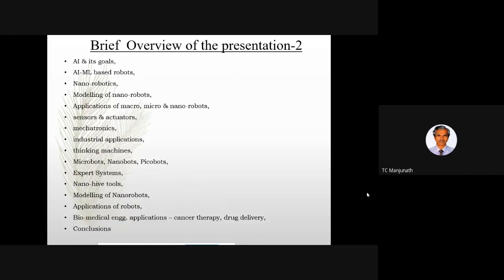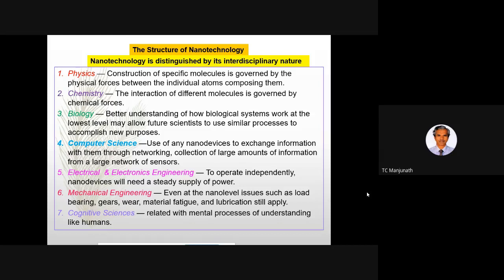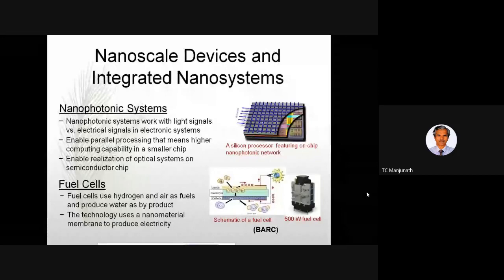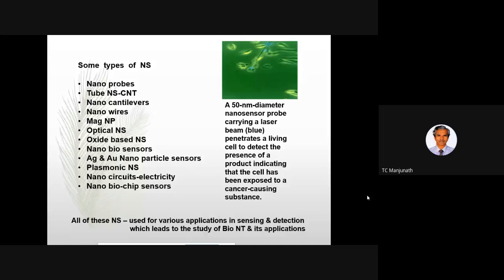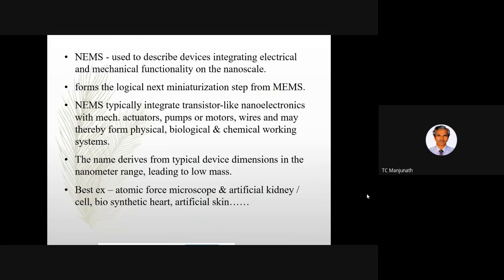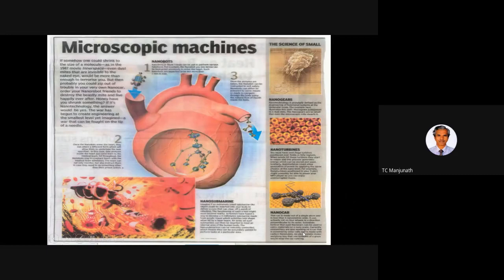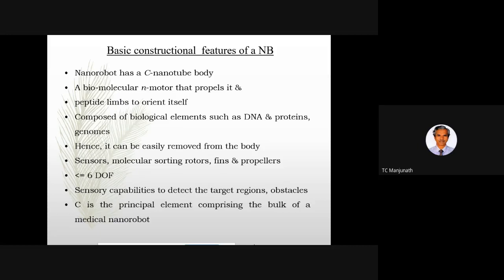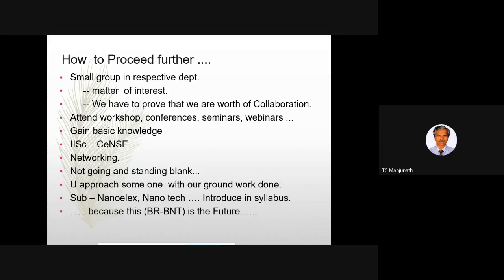FDP on Advances in Advances in Artificial Intelligence,Machine Learning & Robotics (Session 2)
Five-Day Faculty Development Program on Advances in Artificial Intelligence,
Machine Learning & Robotics” organised by the department of Electronics and Communication Engineering, Vidyavardhaka College of Engineering, Mysuru.

Resource Person:
Dr. T C Manjunath, Ph.D. (IIT Bombay)
Professor & Head, ECE Department
DSCE, Bangalore, Karnataka